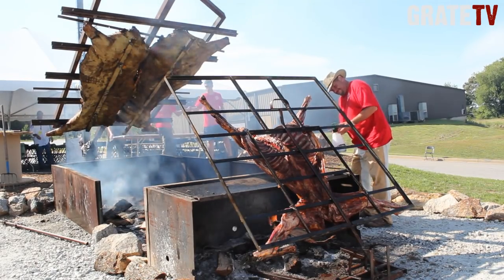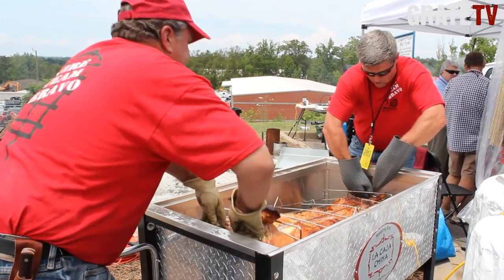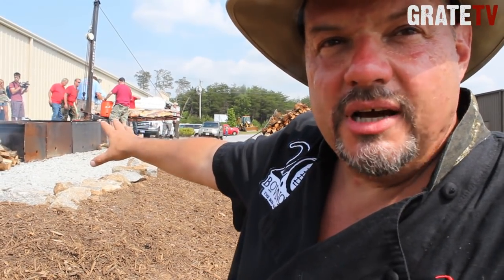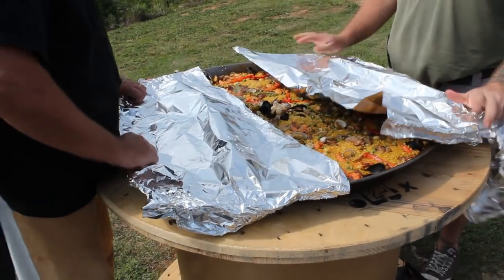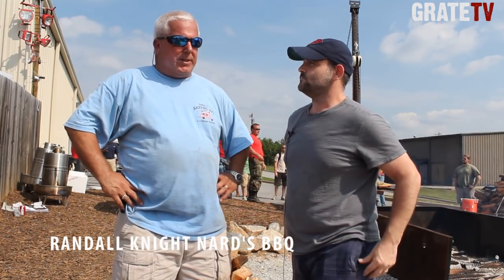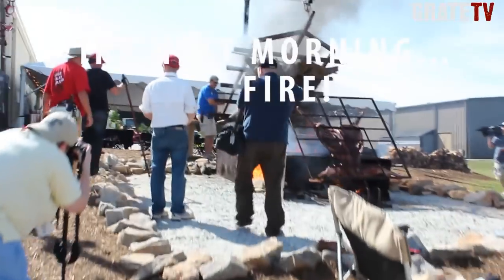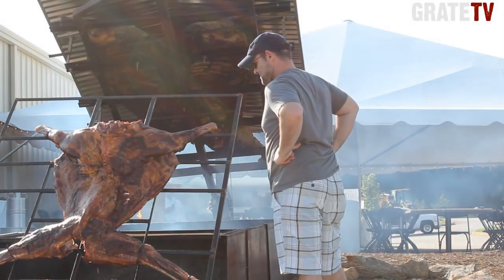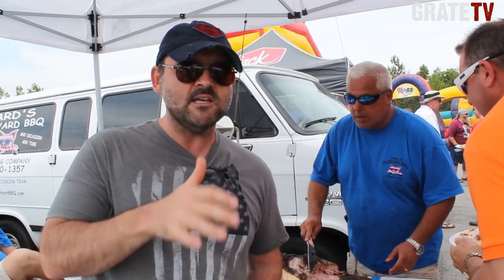Whole Cow BBQ at Bovinova | Bovinoche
Butterflied whole cow w/ Jeff Bannister.  That's how the Bovinova 2.0 crew rolls in Greer, SC.  See how they do the cow, a llama, and a "barnyard burn" with a bunch of other meats.

GrateTV is highlighting the Summer of Extreme BBQ with new episodes weekly.  Hug yer llama.